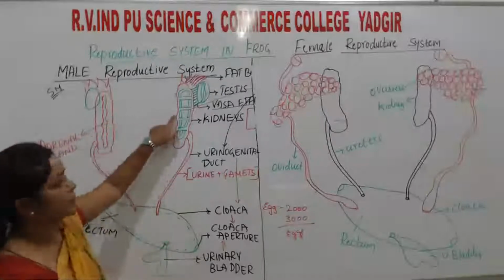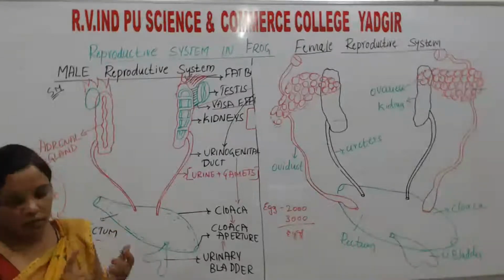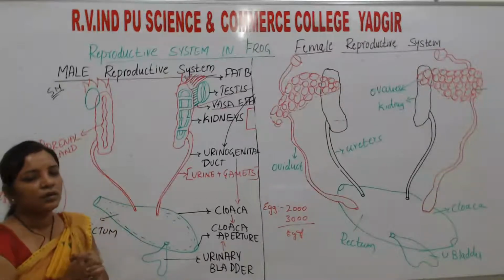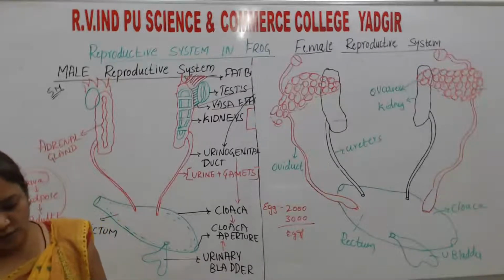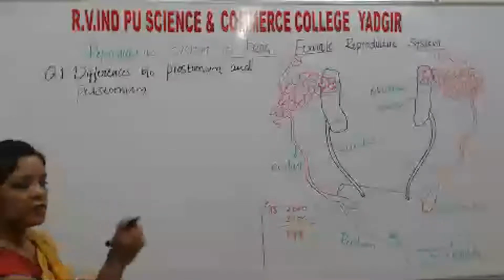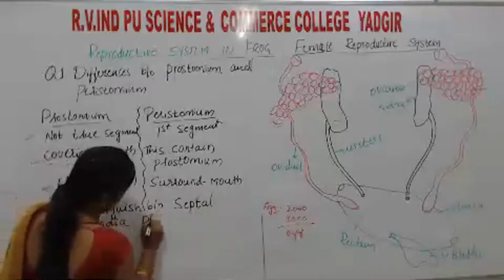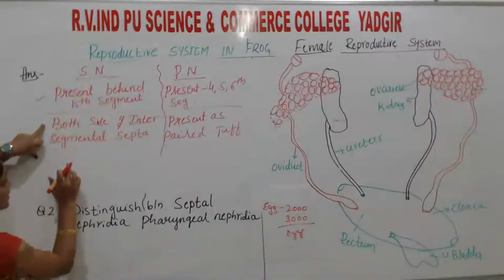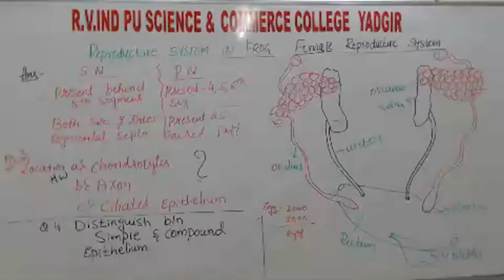CLASS 11 SOLVING THEORY QUESTIONS